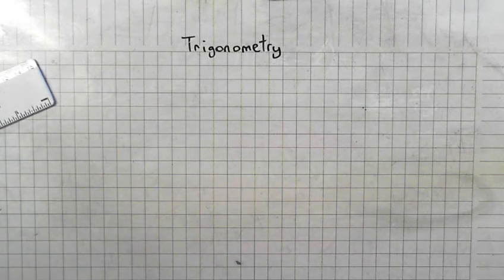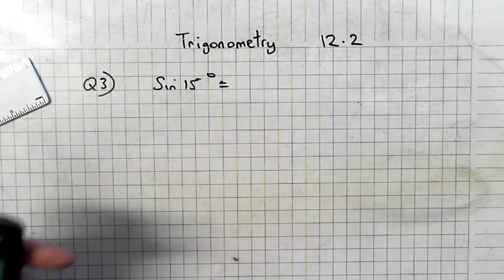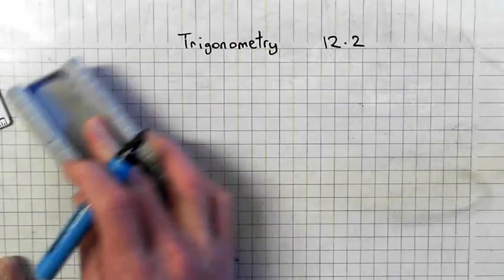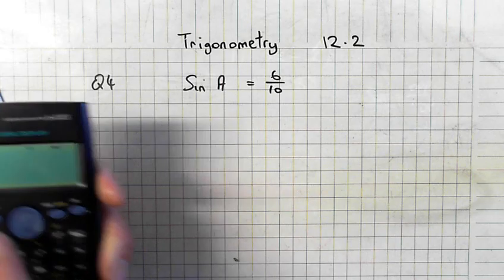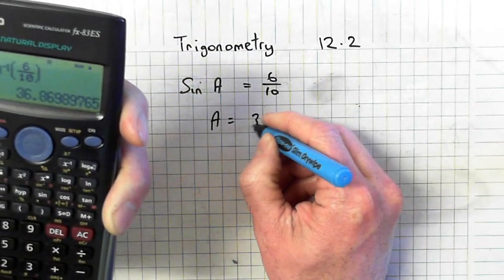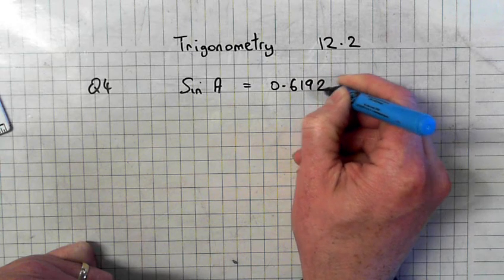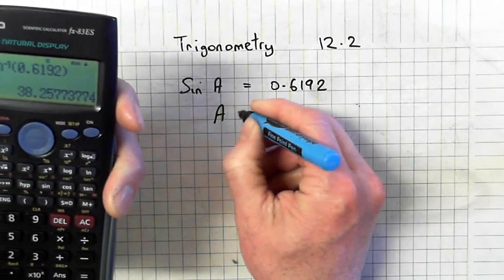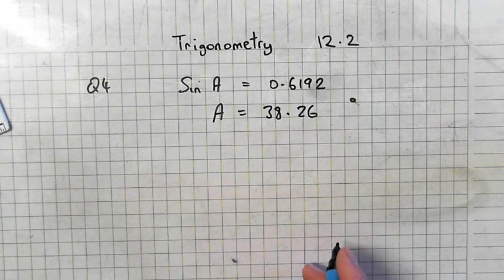Find A given a decimal